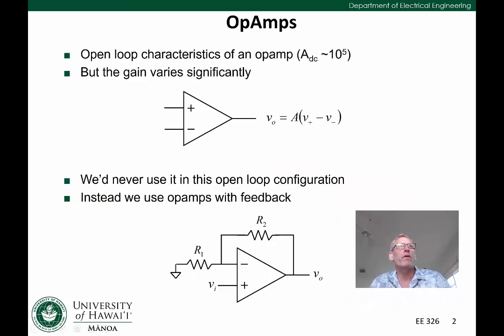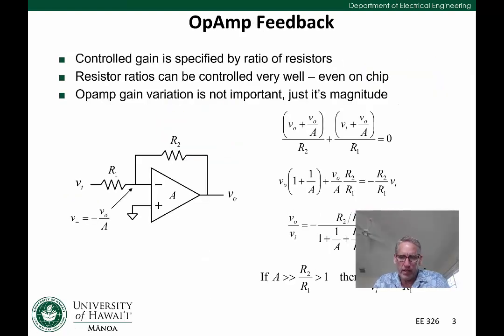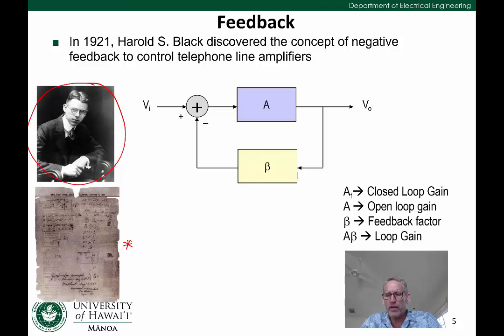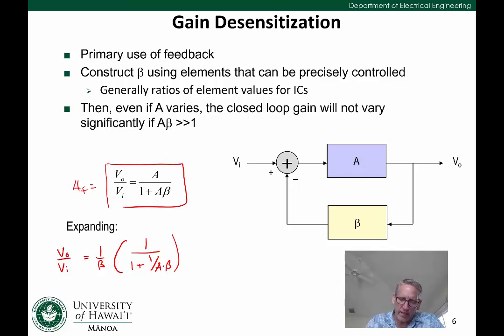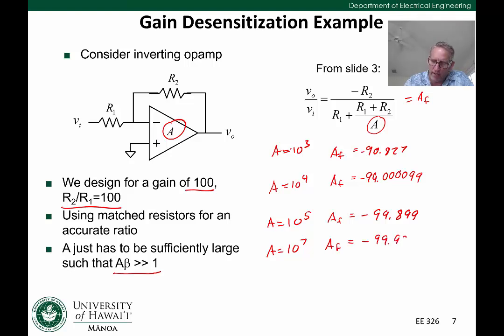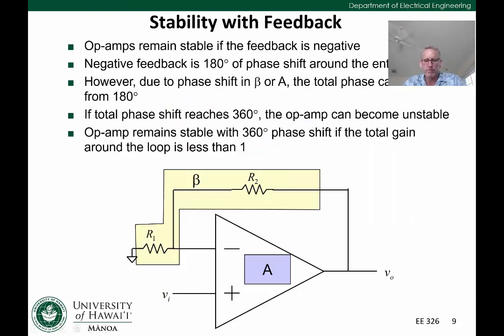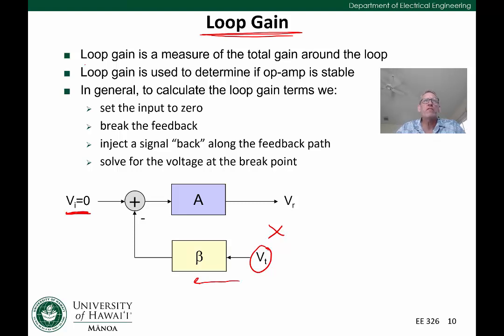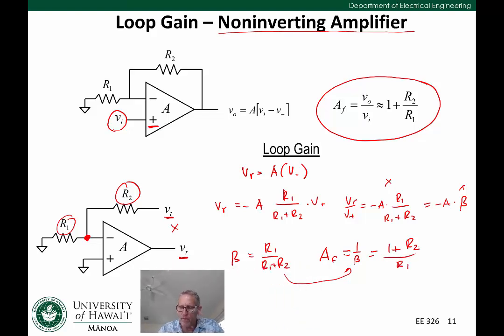Lecture 20 Feedback Intro